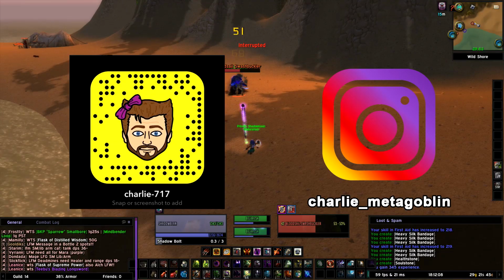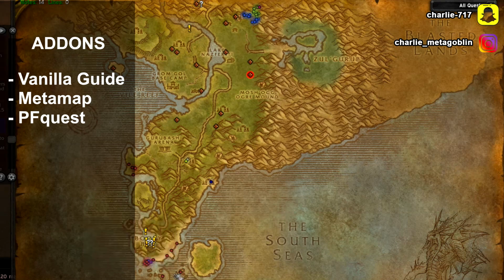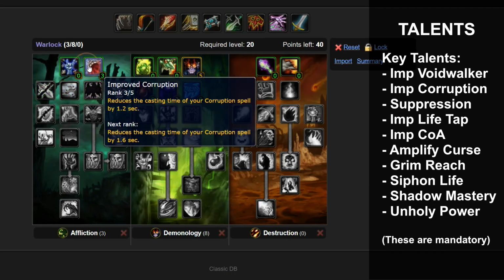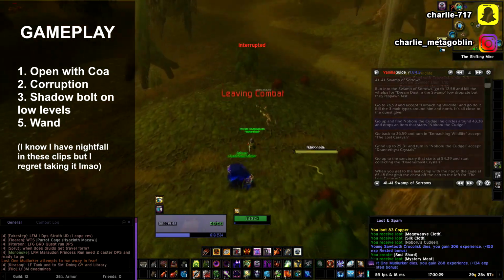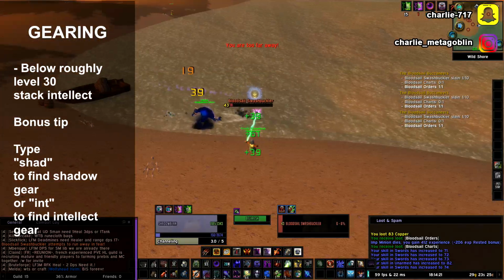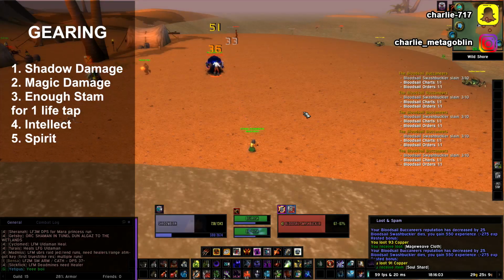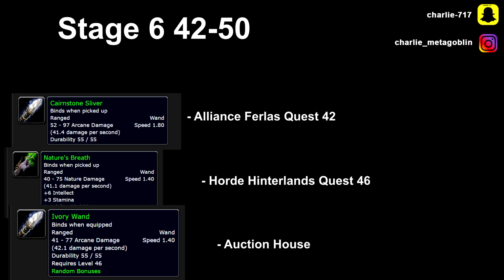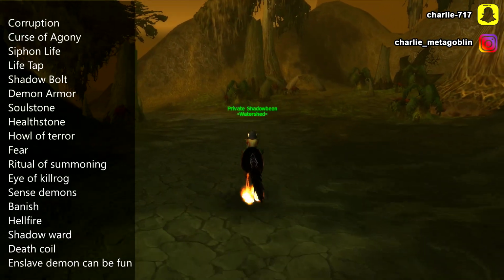Classic WoW: Fast Warlock Leveling Guide - Talents, Addons & Gear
Pet attack macro
/script if GetUnitName("target")==nil then TargetNearestEnemy() end
/script CastPetAction(2);
/script PetAttack(target)

Pet Follow Macro (replace with your name)
/script PetFollow("Jim")
/script CastPetAction(10);

Addon Links
Pf Quest